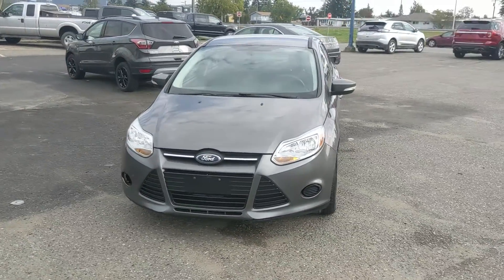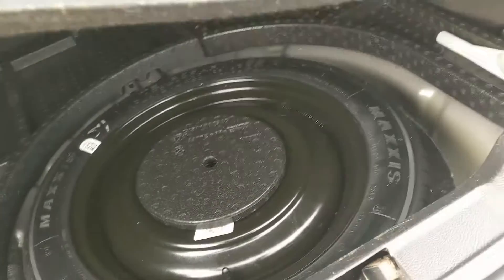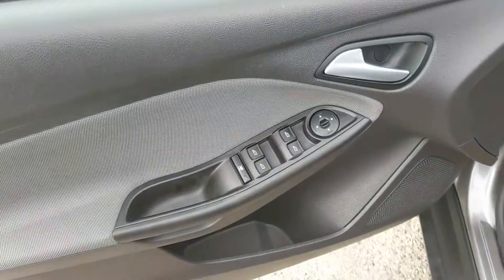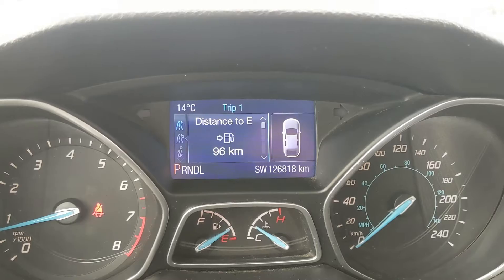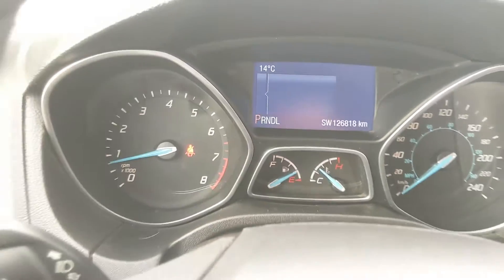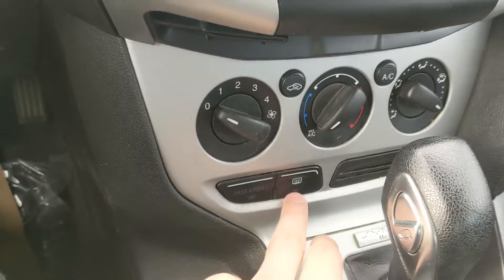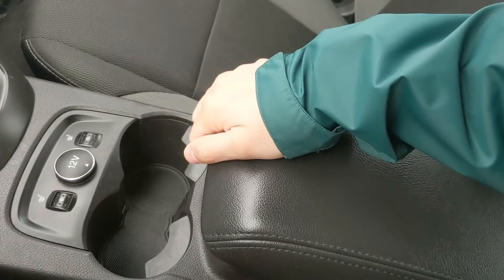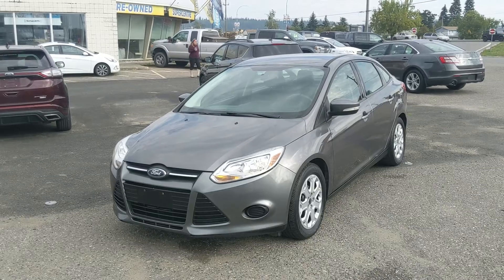2014 Ford Focus SE Walk-Around | Stock# B7077 | Prince George Ford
2014 Ford Focus SE Walk-Around | Stock# B7077 | Prince George Ford

Seats 5, Heated Exterior Mirrors, Heated Front Seats, Radio: AM/FM Single-CD/MP3 w/6-Speakers, Remote keyless entry, SE Winter Package, SYNC Communications & Entertainment System.

Coming in Sterling Gray Metallic with Charcoal Black Cloth interior. The odometer is sitting at 126818 kilometers.

4D Sedan 2.0L I4 DGI Flex Fuel Ti-VCT 6-Speed Automatic with Powershift FWD

Awards:
  * IIHS Canada Top Safety Pick
Reviews:
  * Focus ST owners tend to rave about performance, great ride quality that's expertly set between sporty and comfortable, a great shifter and clutch combination, the snarly engine note, good fuel economy, and solid feature content for the money. Steering and handling are also highly rated, as is the Sony stereo system. Source: autoTRADER.ca
  * Many owners say they appreciate Focus's styling, upscale interior, and attention to thoughtful details, with features like the capless fuel filler door, dual tailgate pull-down handles, and adequate on-board storage for smaller items all being appreciated on the daily. A comfortable ride on most surfaces, and good feature content for the money are also reported. In all, this one looks like a nicely equipped, nice-to-drive compact. Source: autoTRADER.ca

1331 Central Street West
Prince George, BC
V2M 3E2